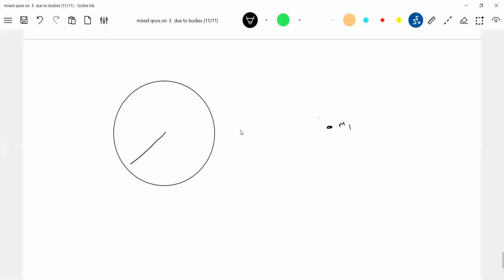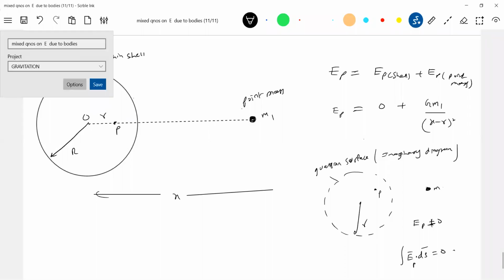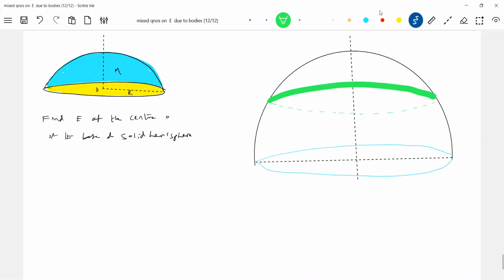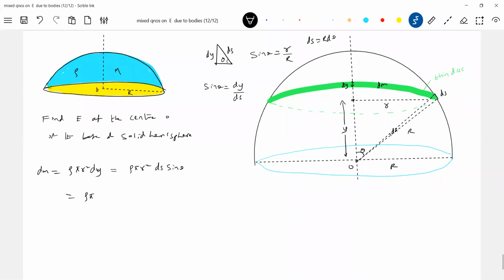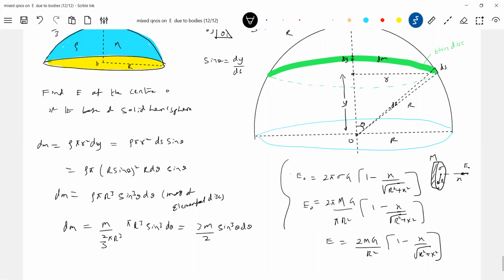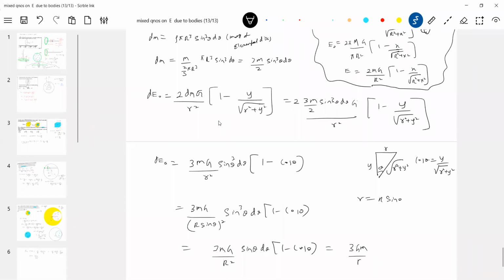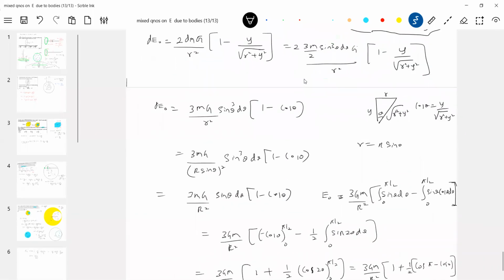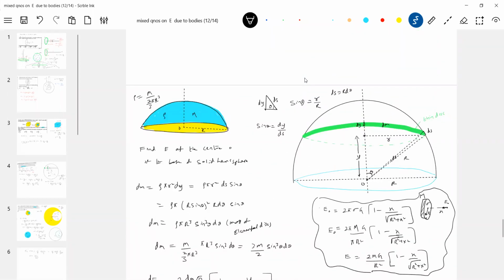30) Physics | gravitation class 11 | E at center of a solid hemisphere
Physics | gravitation field strength class 11  |  JEE Main 2024 | JEE Adv |  E at center of a solid hemisphere